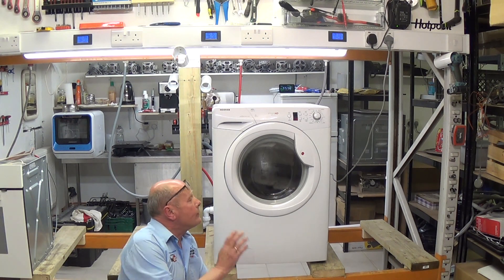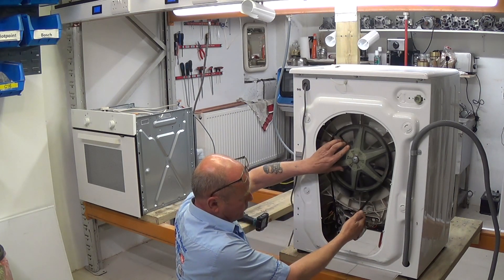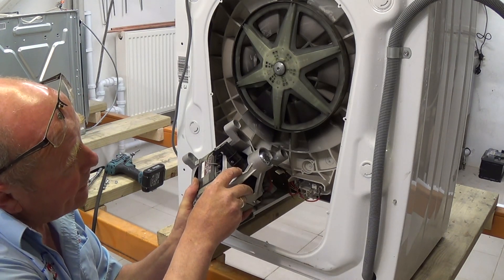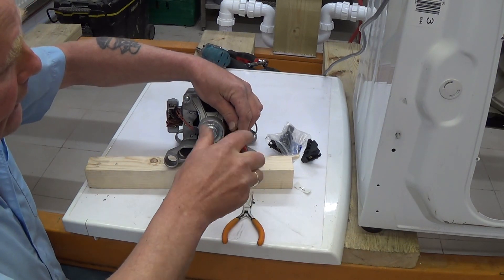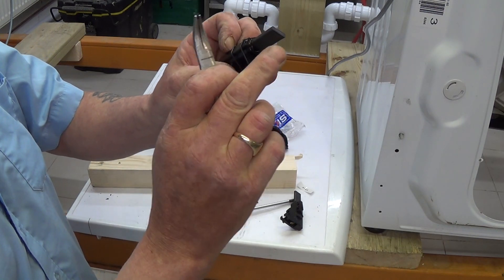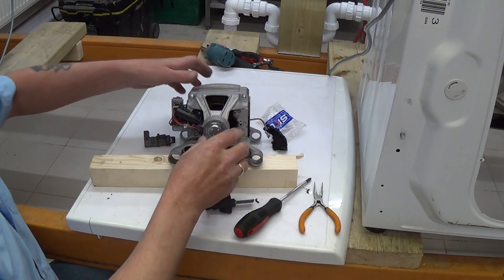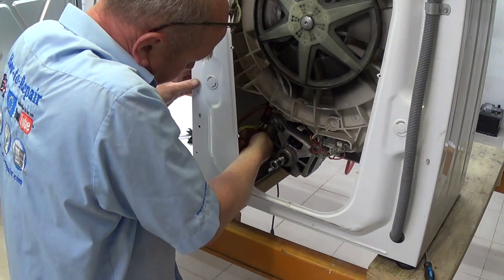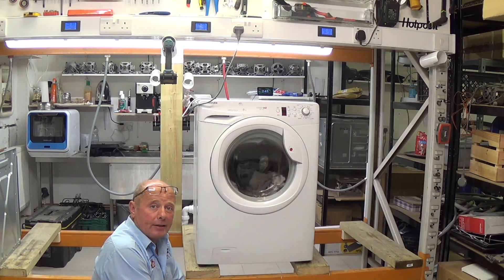Hoover Vision Hd & Candy Washing Machine E08 Error Fault Code Replace Carbon Brushes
Find the carbon brushes for your appliance — available If you can’t find the part you need, just let us know and we’ll source it for you!

6758 Hoover Candy washing machine caron brushes

E08 or Error 8 is a common error code on most Hoover Candy washing machines, this usually indicates a problem with the motor, and the most common reason will be that the carbon brushes have worn down and not completing a circuit through the motor, replacement is easy and should be carried out with the machine disconnected from the mains supply this video will show you what to do.

 as the manufacturer does not always use the same motor on a production run there are sometimes variations in the carbon brushes that are used on this machine always inspect the Old carbon brushes before ordering new parts

Time Stamps

0:00 – Intro
1:08 – Removing The Motor on a Hoover Candy washing machine.
2:35 – Removing The Carbon Brushes on a Hoover Candy washing machine.
3:43 – Replacing The Carbon Brushes on a Hoover Candy washing machine.
5:34 – Re-Installing The Motor on a Hoover Candy washing machine.
6:31 – Putting The Belt Back on a Hoover Candy washing machine